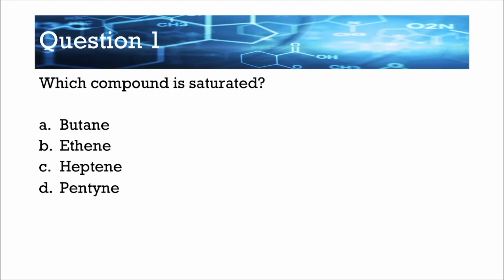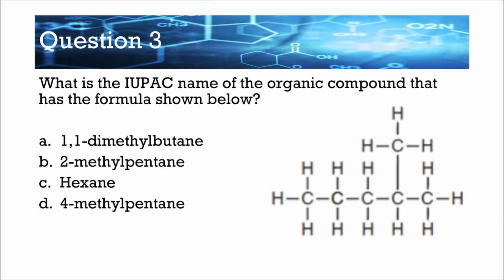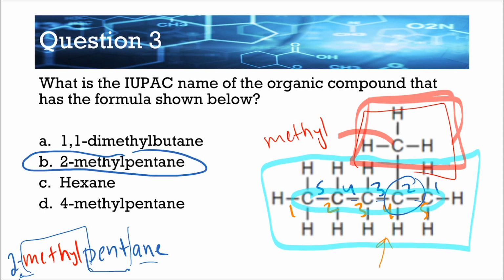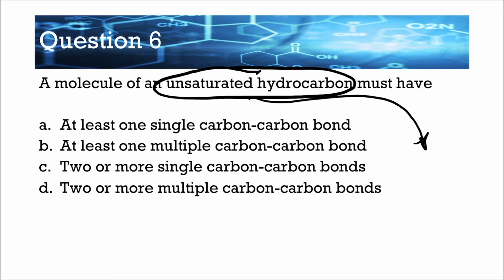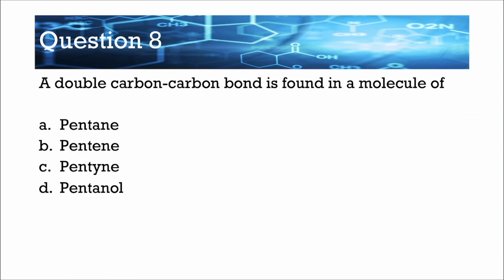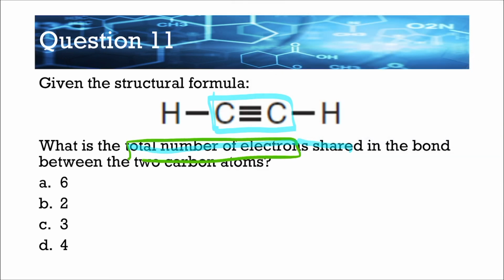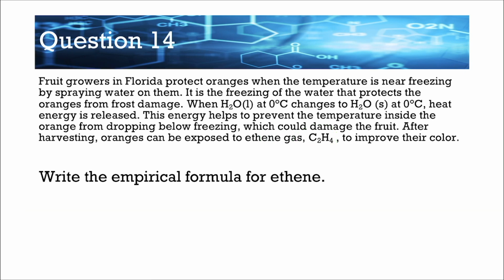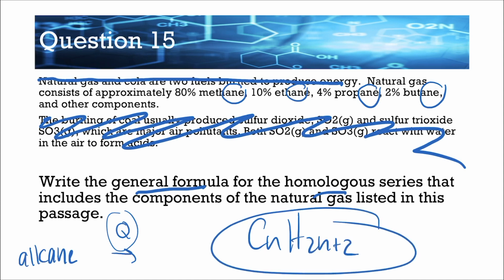U12L3 - Naming Hydrocarbons/Table Q Practice